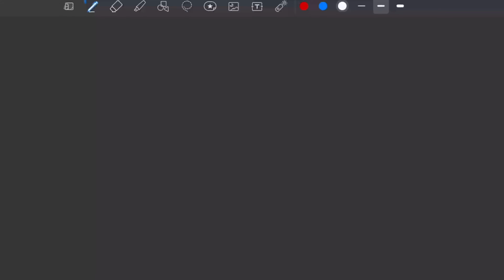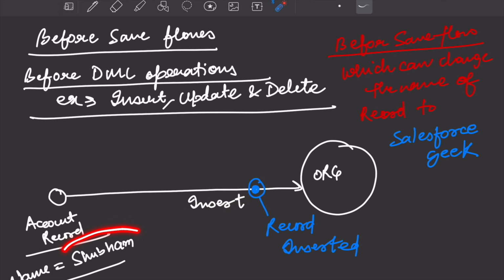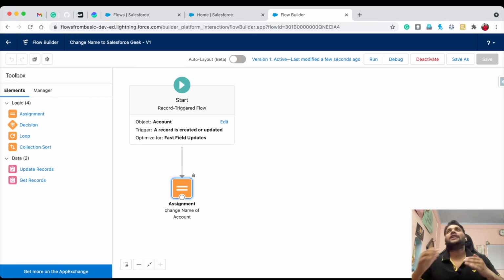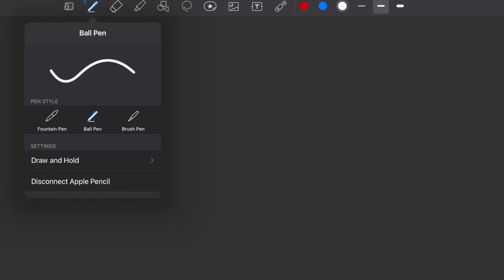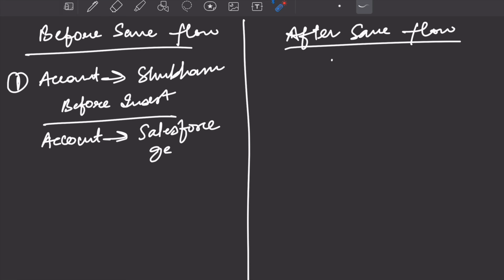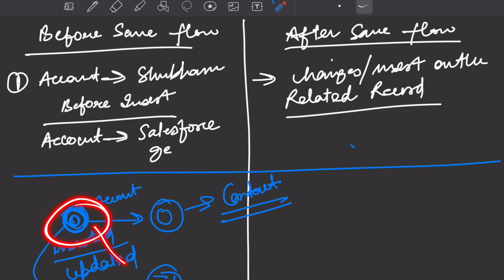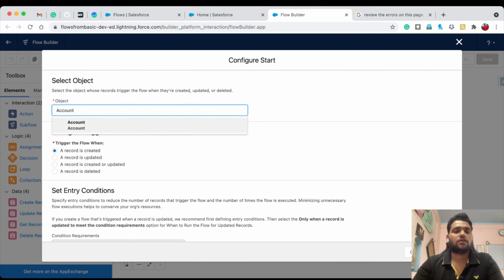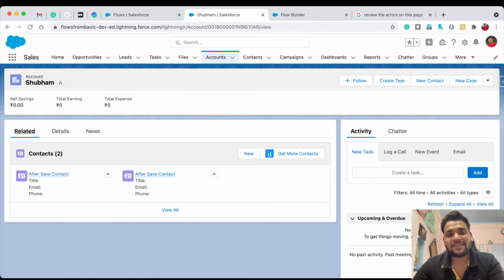When to Use Before-Save vs After-Save Record-Triggered Flows | Salesforce Flow builder for Beginners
In this video, I explained What is Before Record Trigger Flow and After Save Record Triggered Flow and when to use each of them with the help of scenarios.

Time Stamps
00:00 Introduction
01:00 Before Save Record Triggered Flow
04:00 Example of Before Save Record Triggered Flow
08:00 After Save Record Triggered Flow
12:00 When to use which flow?
14:00 Example of After Save Record Triggered Flow

BEST SALESFORCE ONLINE COURSES:
📌  Interview Questions: